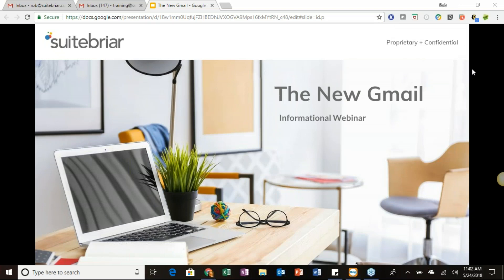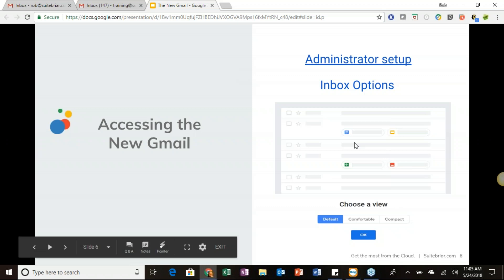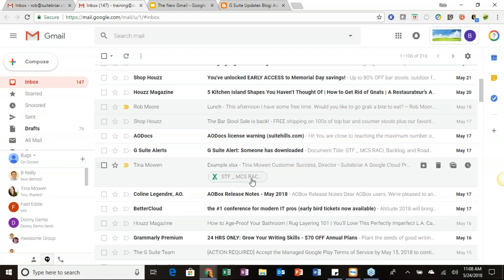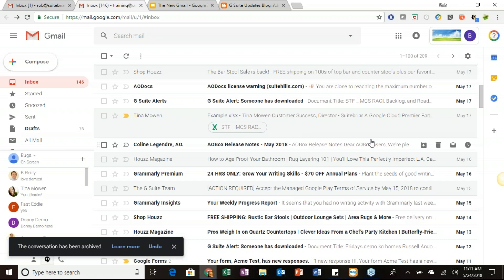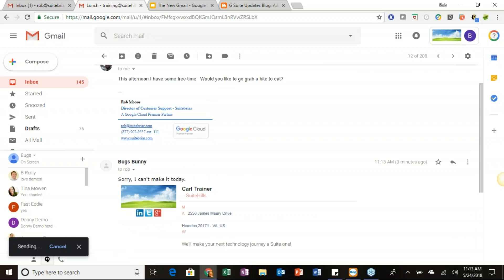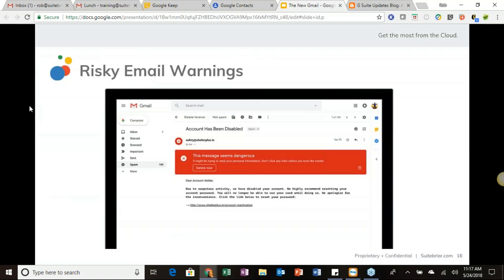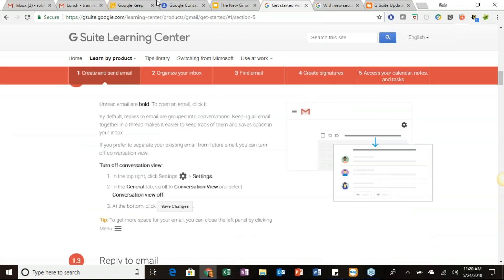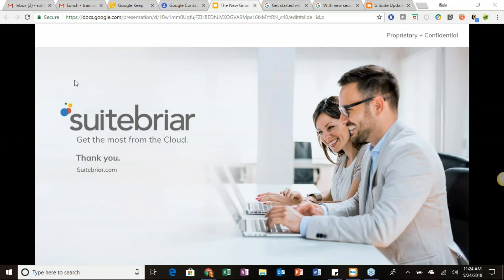Leveraging the new Gmail to get more done!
Suitebriar discusses the newest updates to Gmail! Learn how you can leverage the new "Snooze" button and confidentiality mode.